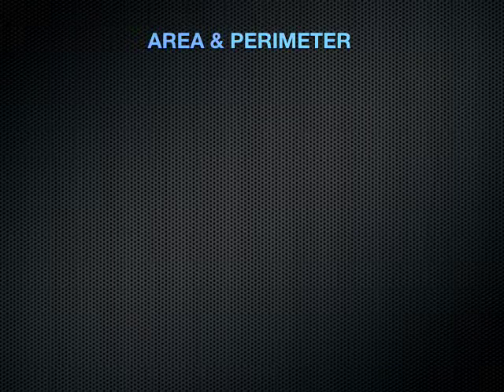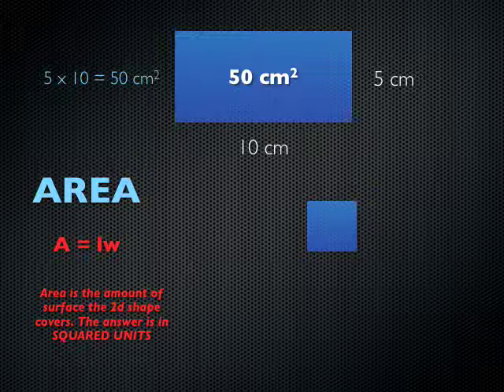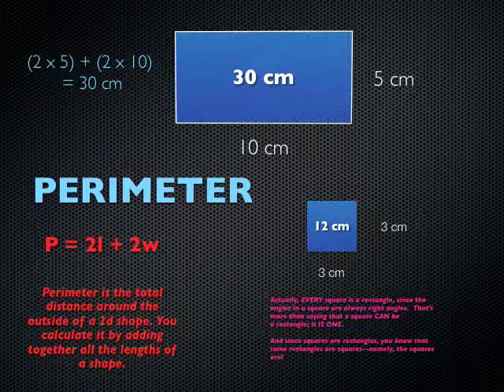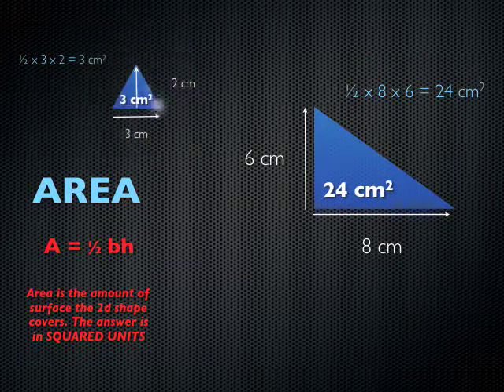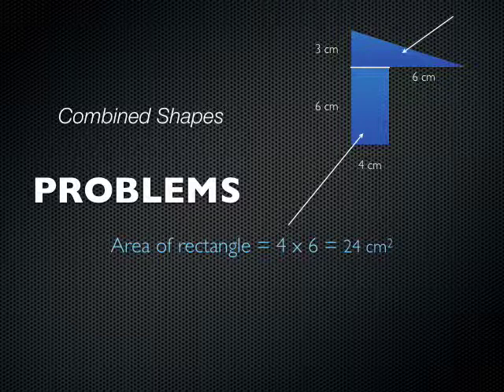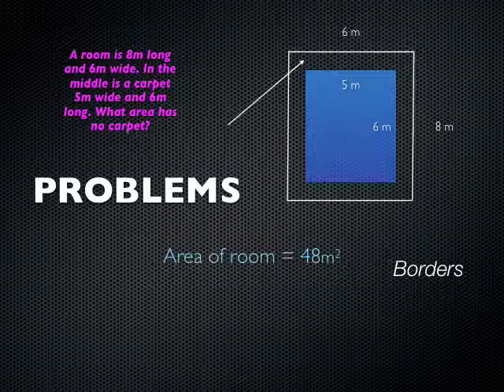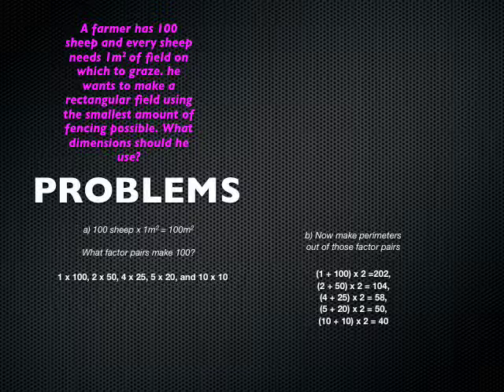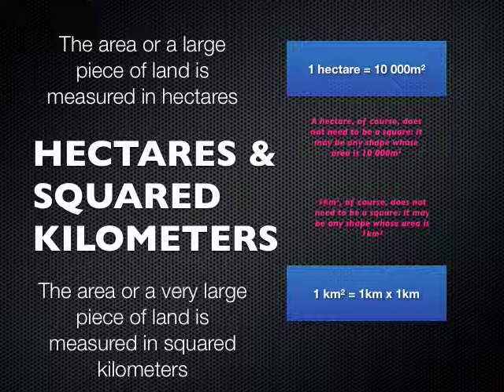Area + Perimeter.mov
Area + perimeter simple Ralph Rolls